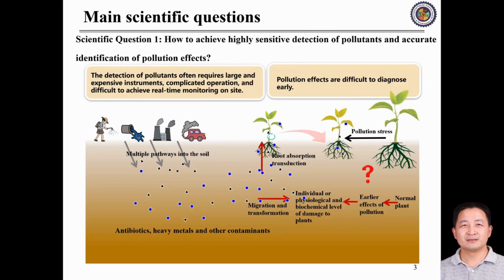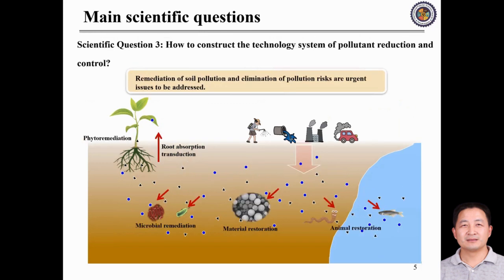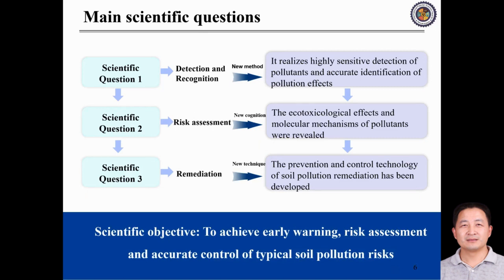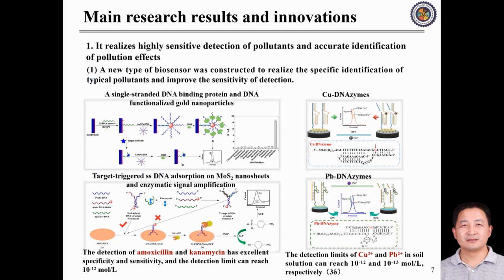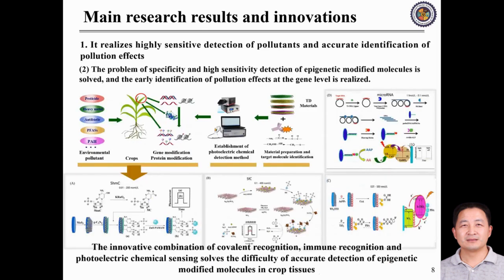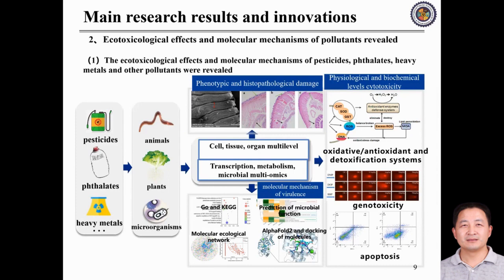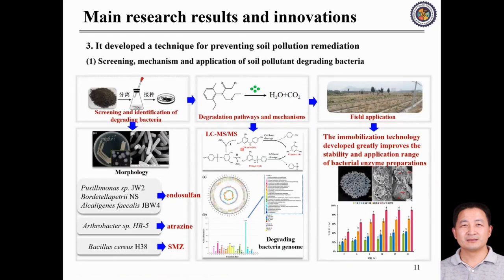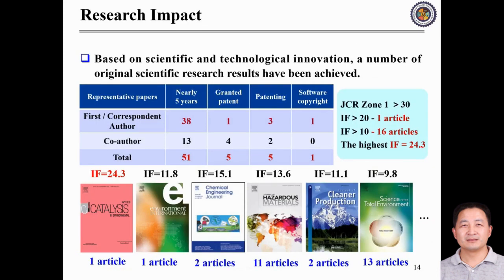Soil Pollution Risk and Control | sciencefather.com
This speech delivered by Prof. Jun Wang, Shandong Agricultural University, China

10th Edition Of International Popular Scientist Awards 2024

Popular scientist awards are prestigious honors given to individuals who have made significant contributions to the field of science and have gained recognition for their achievements. These awards acknowledge and celebrate the ground breaking work, discoveries, and advancements made by scientists across various disciplines. They highlight the significant contributions and achievements of scientists across various disciplines, promoting innovation, knowledge, and the betterment of society.